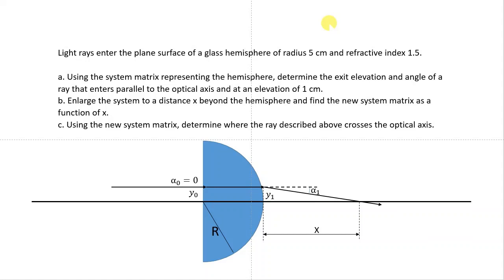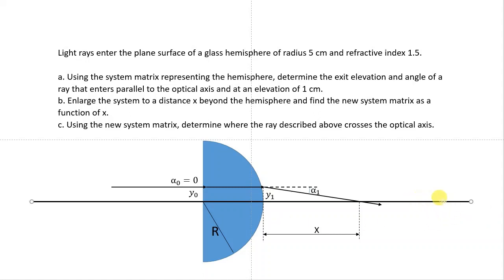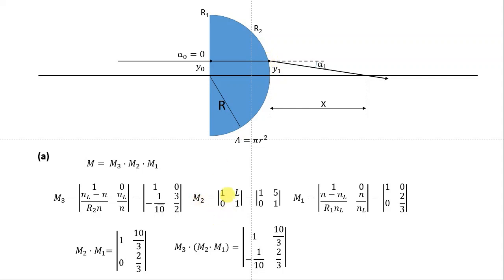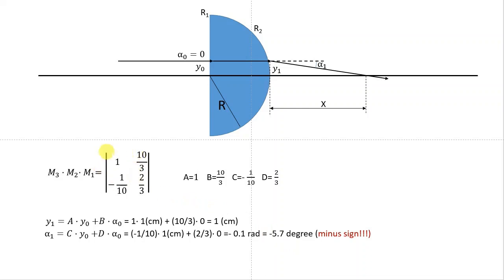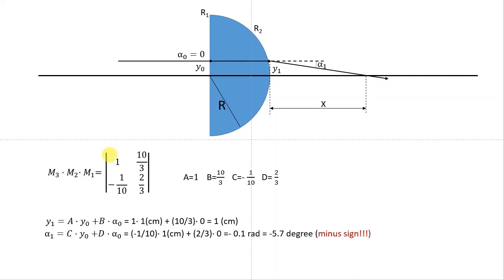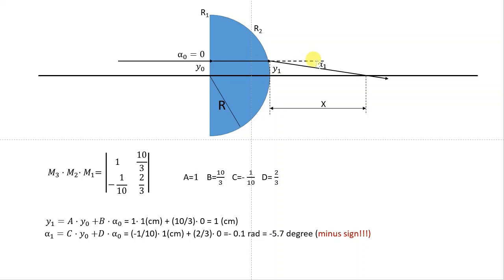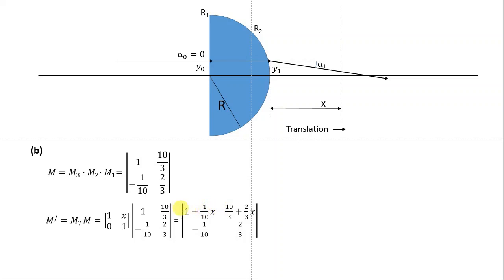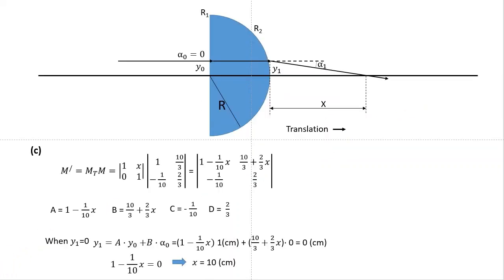Matrix Method in Paraxial Optics. Example1.